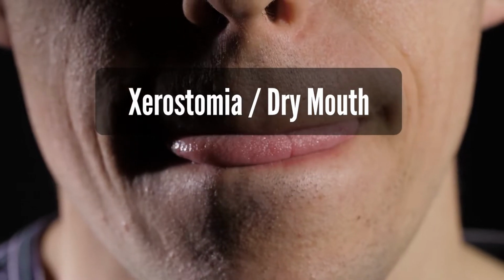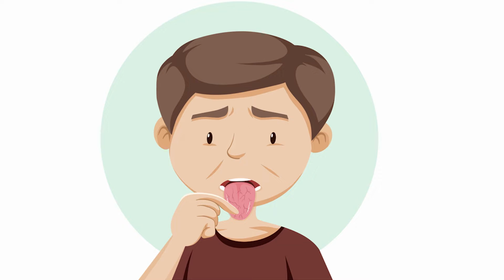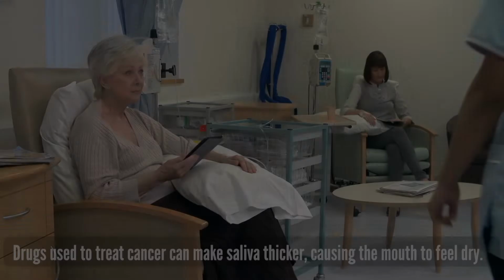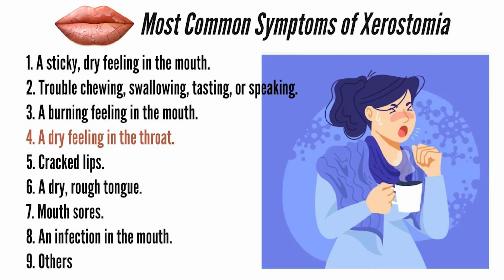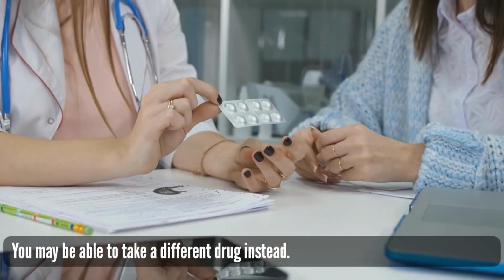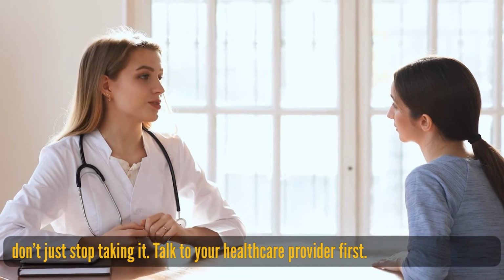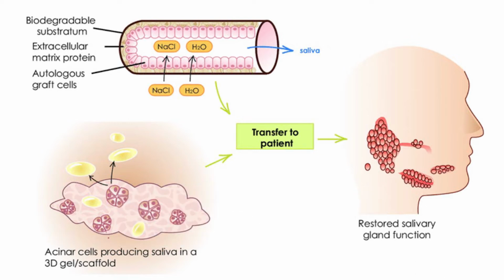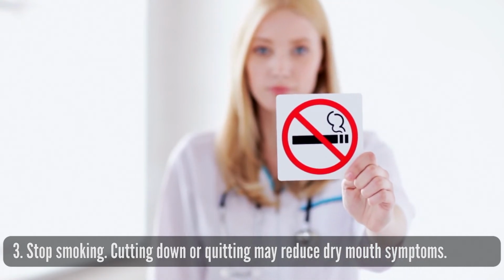Xerostomia Dry Mouth Causes, Symptoms, Home Remedies, Treatment, Pronunciation, Prevention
Please support our Odysee channel, Thanks!

Xerostomia is defined as dry mouth resulting from reduced or absent saliva flow. Xerostomia is not a disease, but it may be a symptom of various medical conditions, a side effect of radiation to the head and neck, or a side effect of a wide variety of medications.

in this video, we will give you some information about Xerostomia Dry Mouth Causes, Symptoms, Home Remedies,  Treatment, Pronunciation, and Prevention.

Chapter:

00:00 Xerostomia Dry Mouth
00:22 Causes of xerostomia
01:21 Xerostomia Symptoms
01:58 Treatment of xerostomia
03:17 Medication for xerostomia
03:50 Xerostomia Pronunciation

Causes of xerostomia

Xerostomia Symptoms

1. A sticky, dry feeling in the mouth.
2. Trouble chewing, swallowing, tasting, or speaking.
3. A burning feeling in the mouth.
4. A dry feeling in the throat.
5. Cracked lips.
6. A dry, rough tongue.
7. Mouth sores.
8. An infection in the mouth.

Treatment of xerostomia

1. Avoid decongestants and antihistamines under your doctor's advice.

2. Sip water before swallowing capsules or tablets. The water moistens your mouth.

3. Try easy-to-swallow formulas, such as liquids. Avoid under-the-tongue forms.

4. Even if you think a prescription medication is causing your dry mouth, don’t just stop taking it. Talk to your healthcare provider first.

Xerostomia pronunciation
pronounce xerostomia
How to pronounce xerostomia
what the meaning of xerostomia
xerostomia pronounce
(ZEER-oh-STOH-mee-uh)

Xerostomia Home Remedies

Thanks for your watching. Please take care and stay safe.

☠️ About us
Anatomy is an amazing science. It can help you understand our world more detailed and specific.

Don’t miss

Video credit: Storyblocks
Pictures attribution: google, Designed by Freepik